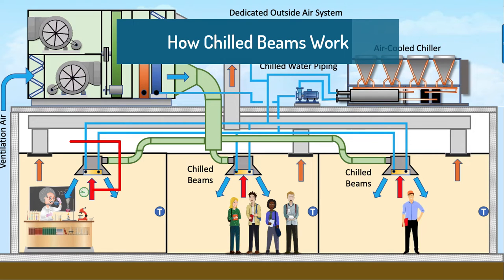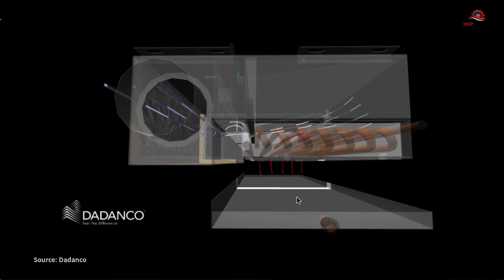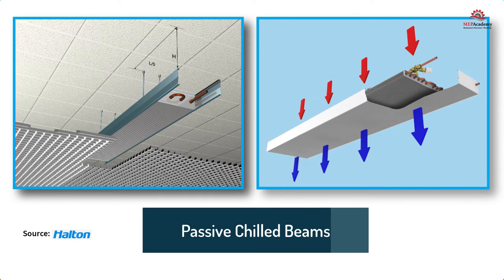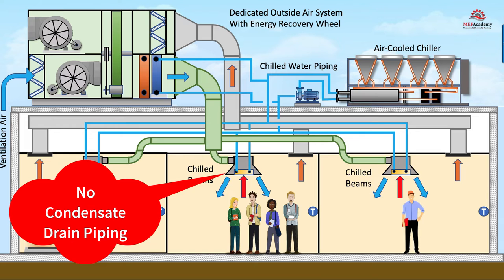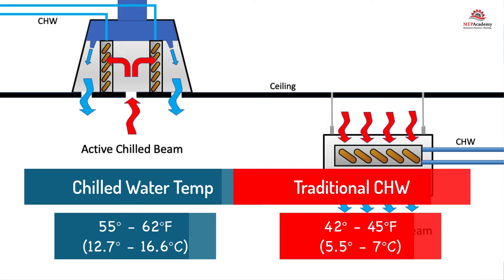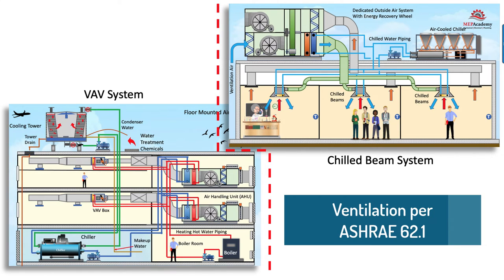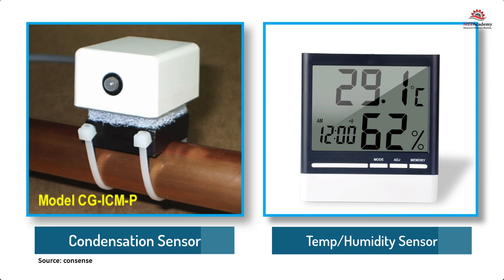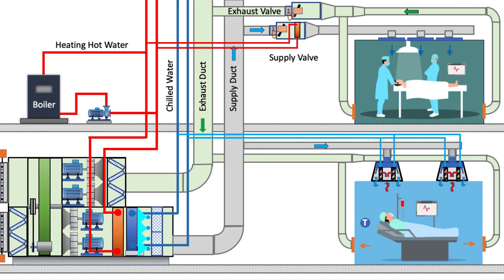How do Chilled Beams Work - Active and Passive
How do Chilled Beams Work? See the difference between an Active and Passive Chilled Beam. Learn how ventilation air is provided for both systems.

ESTIMATING SPREADSHEETS